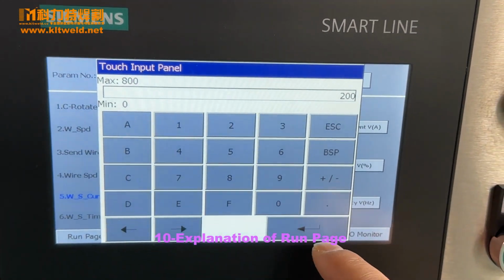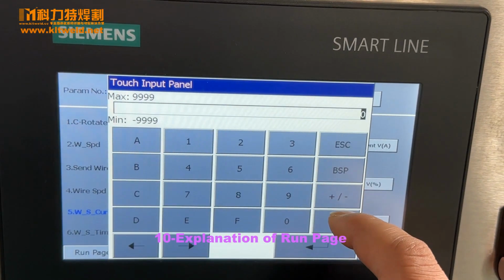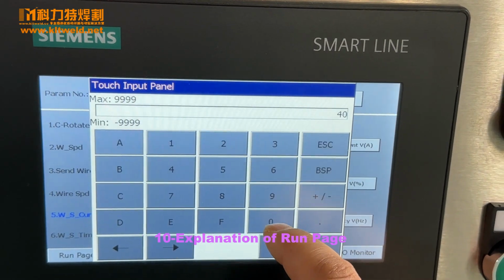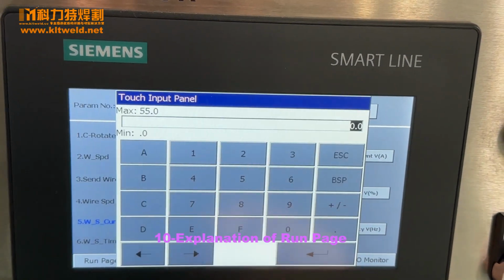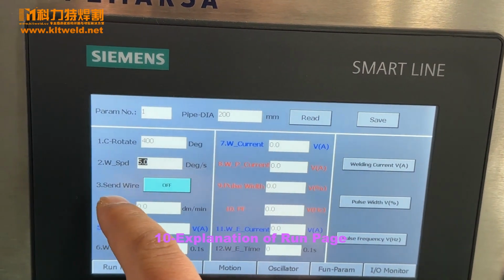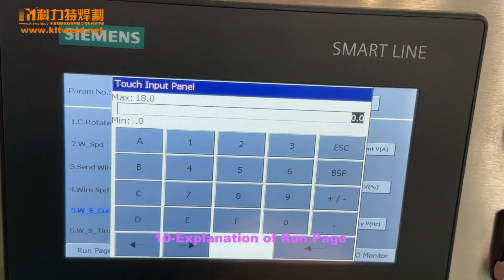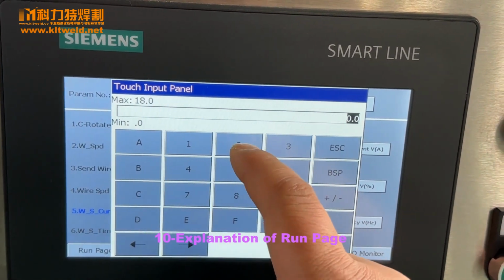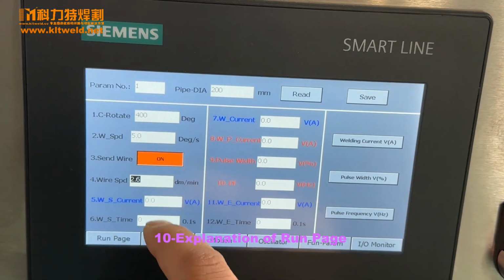10 Explanation of Run Page